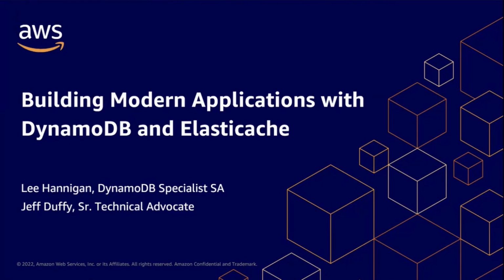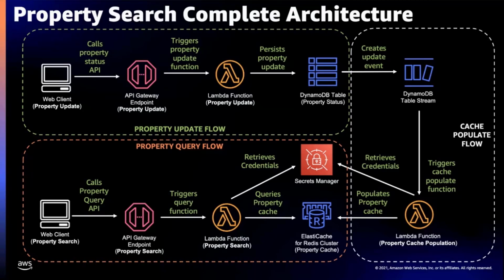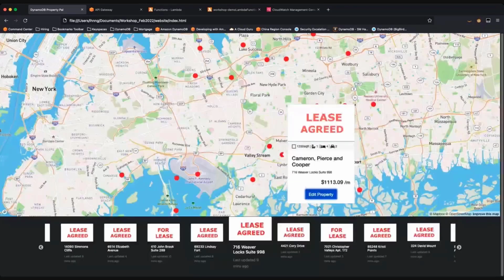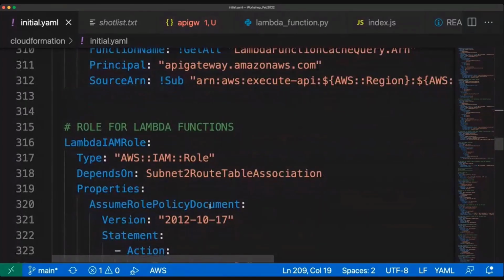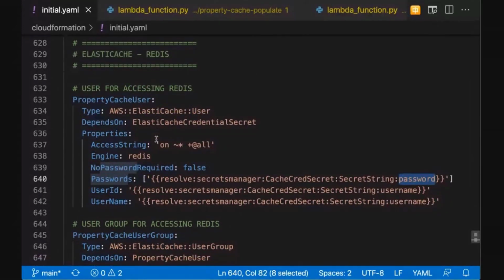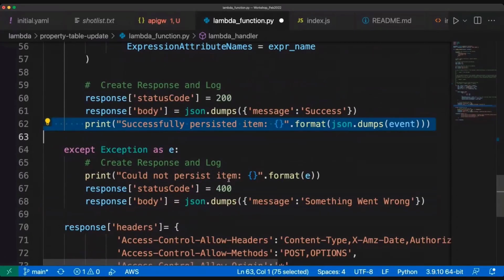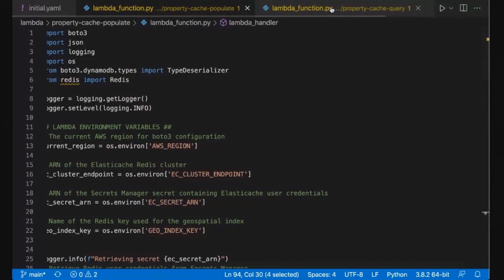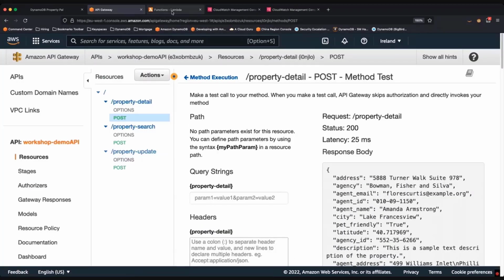Building High-Performance Geospatial Applications with Amazon DynamoDB and Amazon ElastiCache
Modernize your data infrastructure with the most scalable, trusted, and secure cloud provider. Choose the right database for the job among 15+ purpose-built databases in the cloud, to help you build use case-driven, highly scalable, distributed applications to fit your needs. Amazon DynamoDB is a fully managed, serverless, key-value NoSQL database designed to run high-performance applications at any scale. Amazon ElastiCache is a fully managed, in-memory caching service supporting flexible, real-time use cases. You can use ElastiCache for caching, which accelerates application and database performance. Join us for this hands-on workshop and learn how to implement a scalable, resilient, high-performance architecture for geospatial applications using both DynamoDB and ElastiCache for Redis.

Learning objectives:
- Understand the types of workloads for which DynamoDB and ElastiCache for Redis are best suited as purpose-built databases.
- How to use DynamoDB Streams and AWS Lambda to stream Amazon DynamoDB updates to Amazon ElastiCache for Redis.
- How to use Amazon ElastiCache for Redis for high-performance geospatial queries.